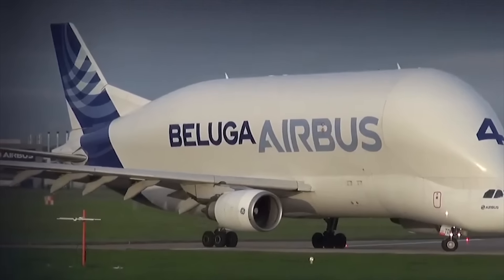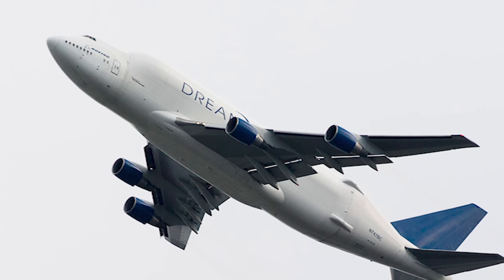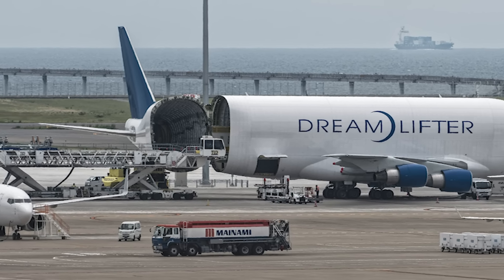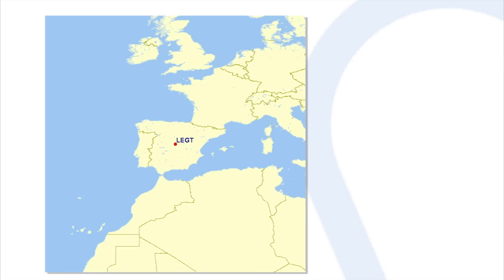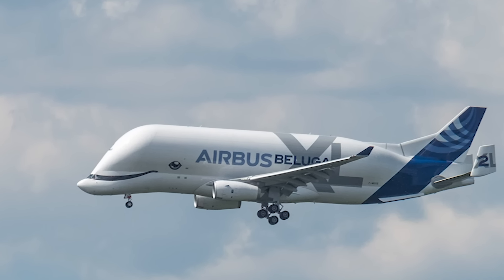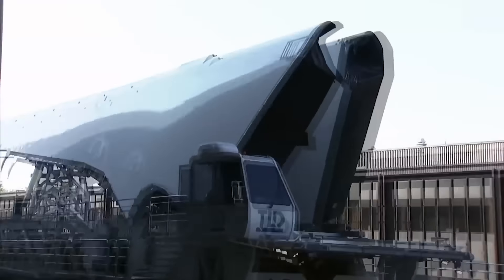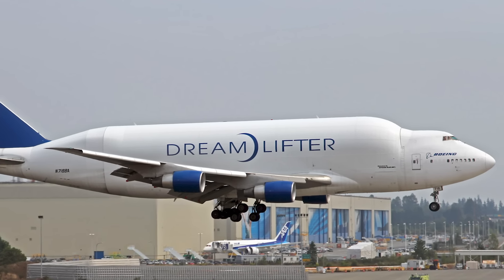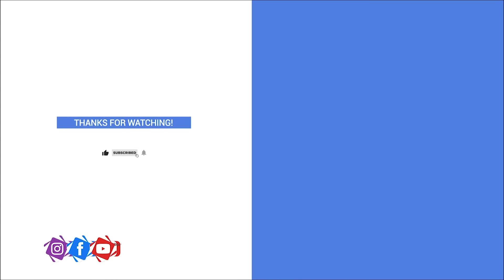Battle Of The Beasts: Boeing's Dreamlifter Vs Airbus' Beluga XL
Boeing and Airbus have both developed fuselage transporter aircraft based on their commercial aircraft series. These are designed to carry components for their aircraft to central assembly locations. Here, we’ll take a look at both the Boeing Dreamlifter and Airbus Beluga XL, focussing on the differences between the two programs and aircraft.